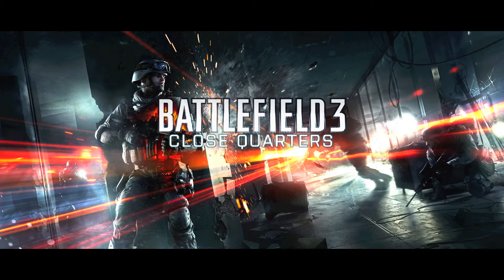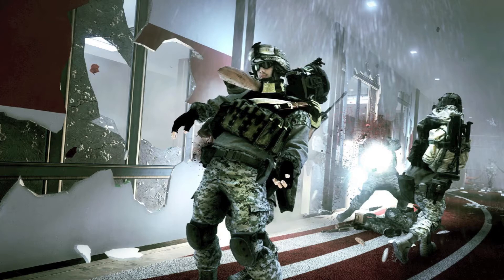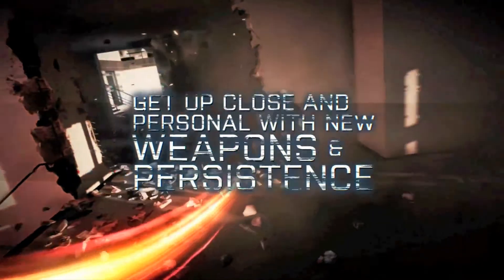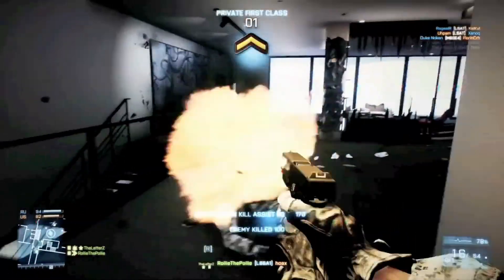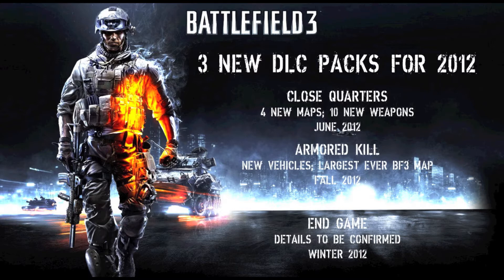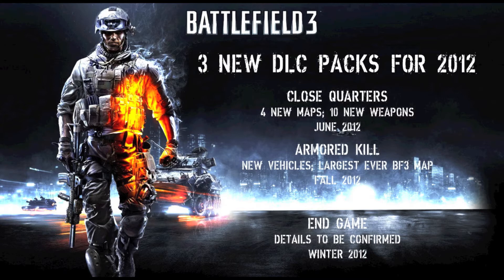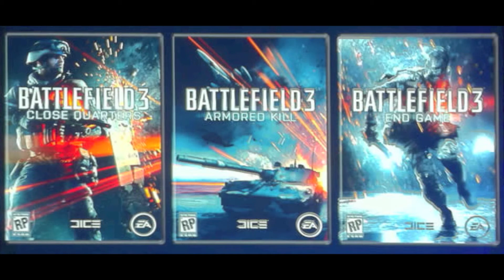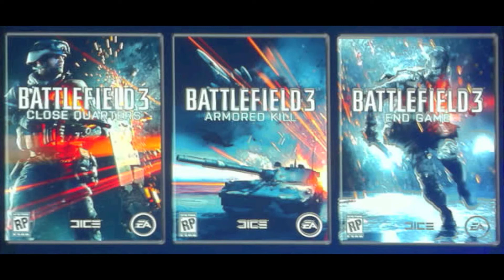Battlefield 3 | MAP PACK CLOSE QUARTERS